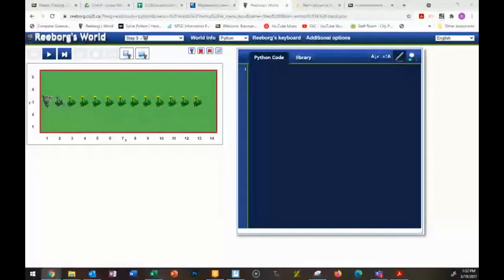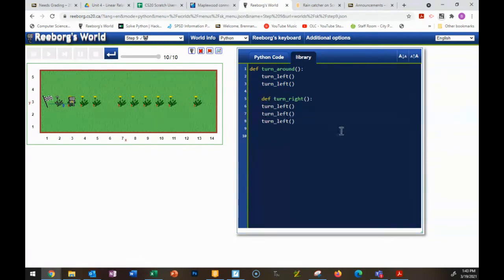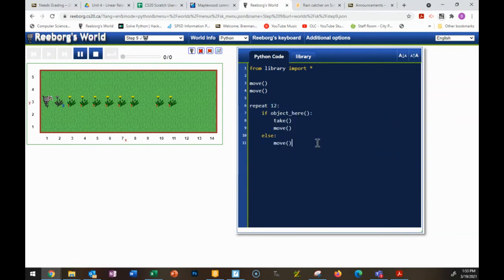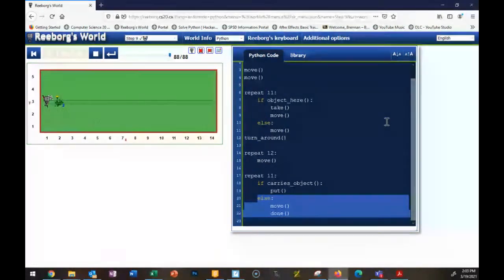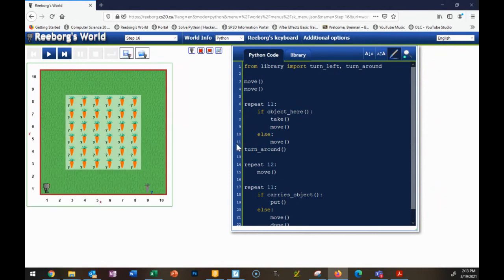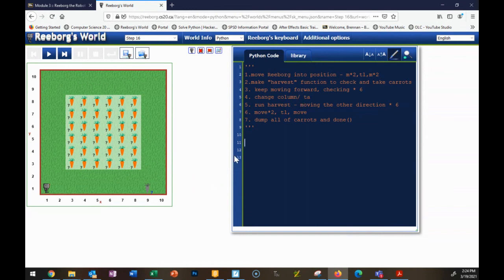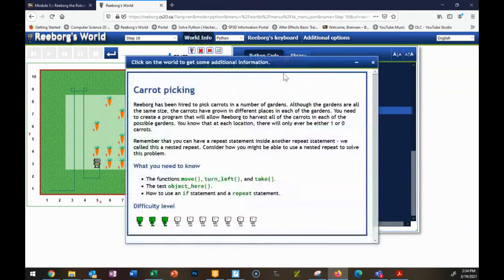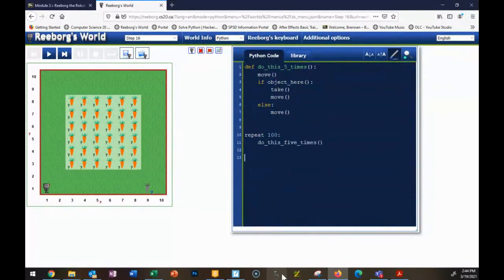CSC20_Q4_LiveSession#4